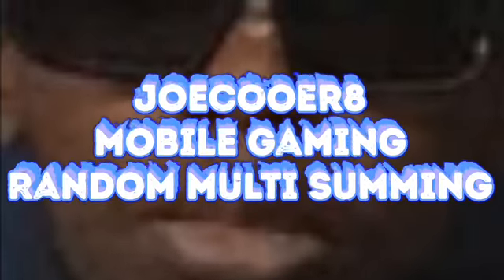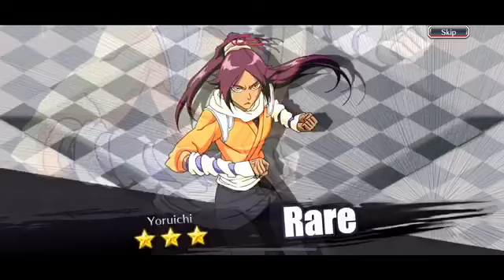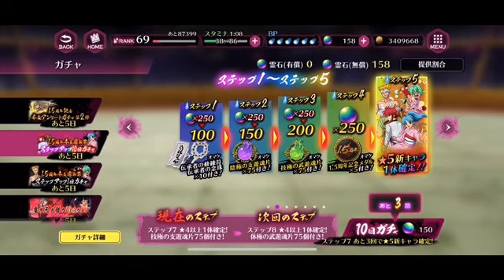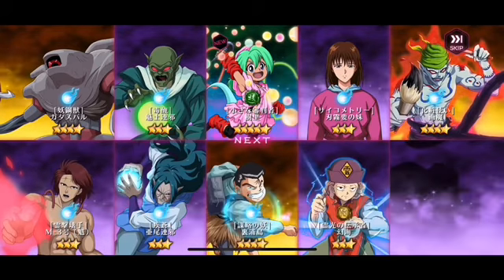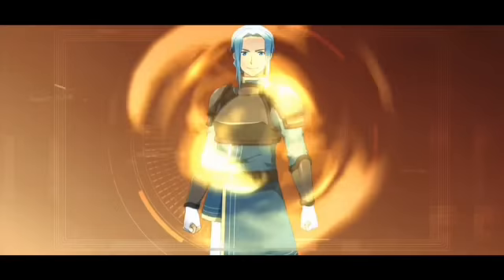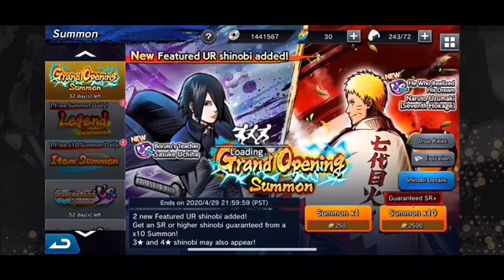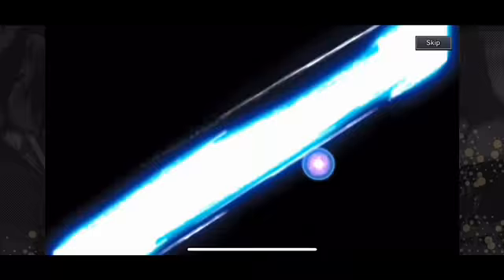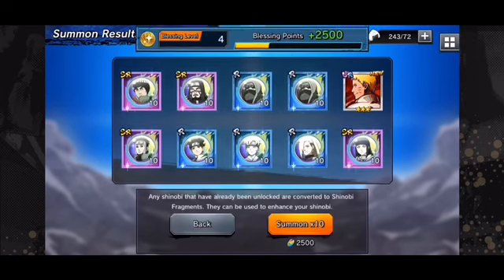Joecooler8 Mobile Gaming Random Multi Summing